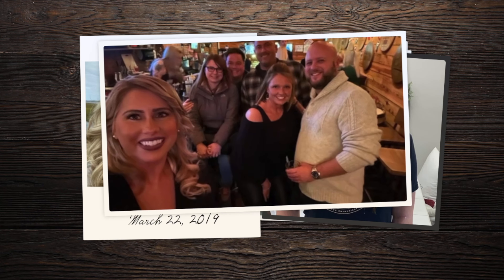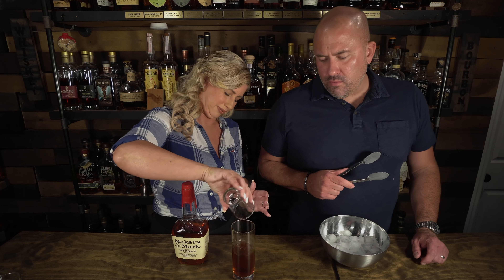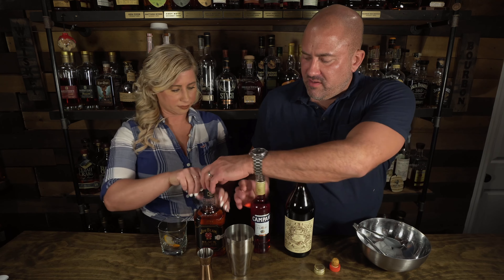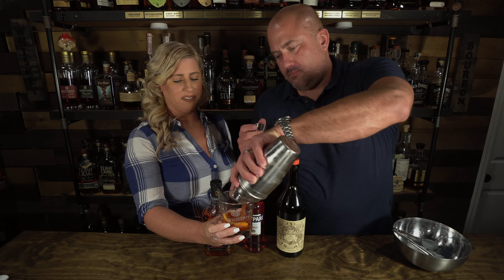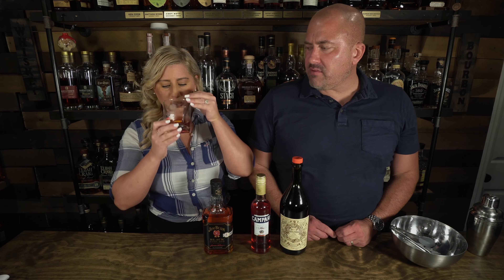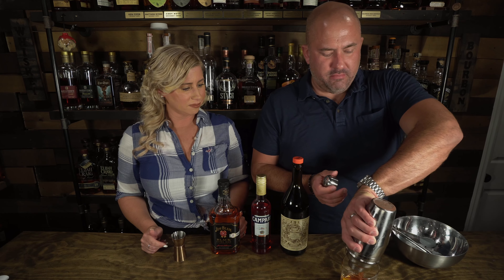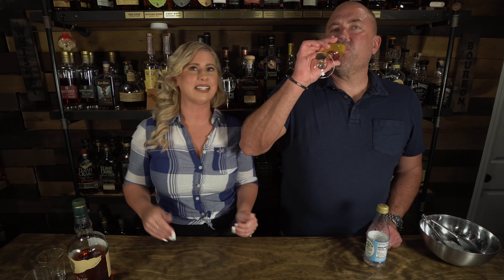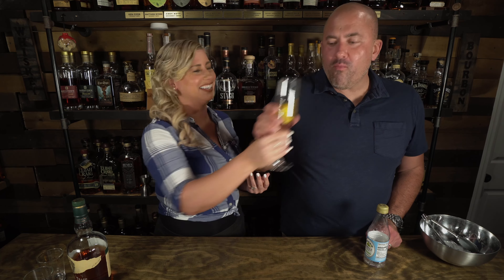5 SUPER SIMPLE DELICIOUS Bourbon Cocktails!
We are in the Speakeasy today making 4 ingredient super simple bourbon cocktails!

 Spiked Southern Sweet Tea
•2 oz bourbon
•1 tbsp maple syrup
•4 oz black tea

Boulevardier
•1 oz bourbon
•1 oz Campari
•1 oz sweet vermouth

Silver 75
• 1.5 oz Buffalo Trace
• 1 oz simple syrup
• .5 lemon juice
• 4 oz Prosecco
• lemon peel & cherry

Whiskey Apple Juice
• 2 oz bourbon
• pressed apple
• apple fan garnish

Blinker
• 2 oz rye whiskey
• .5 oz raspberry syrup
• .5 oz grapefruit juice
• grapefruit peel